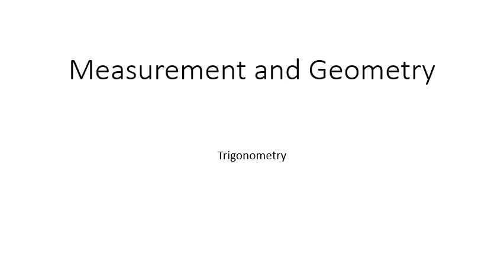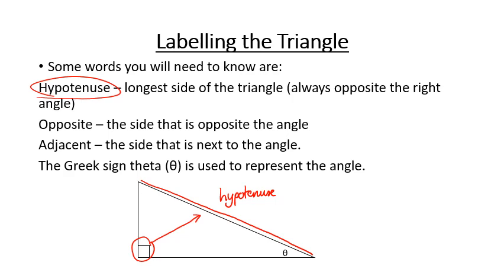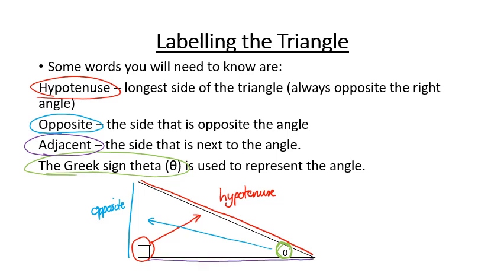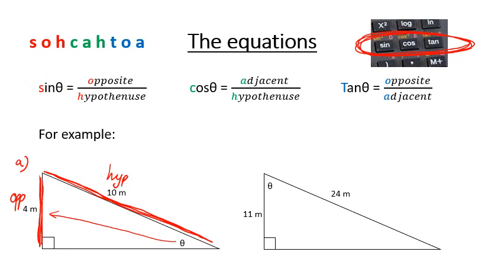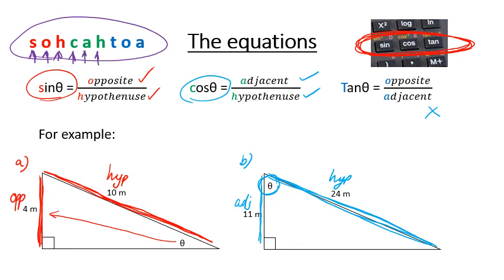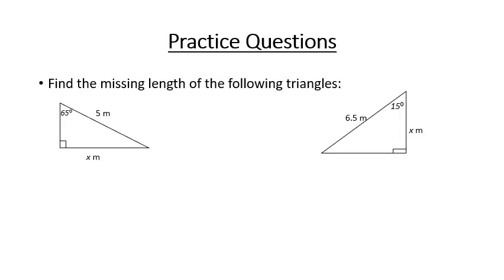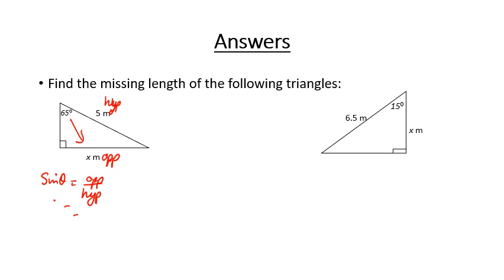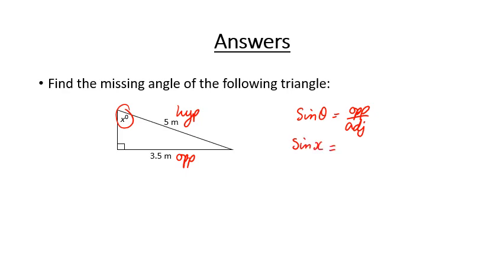trigonometry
video tutorial on basic trigonometry and finding missing angles and lengths of right angled triangles